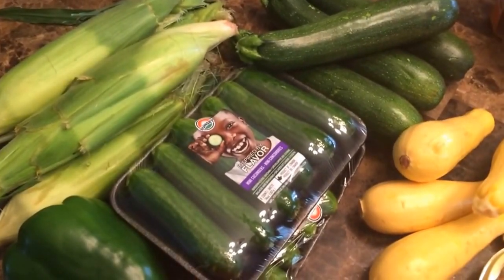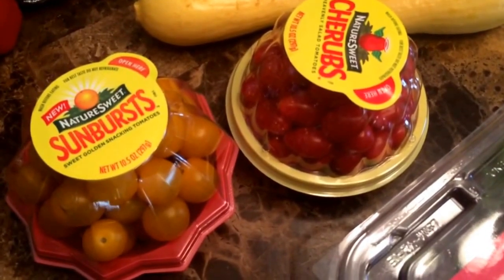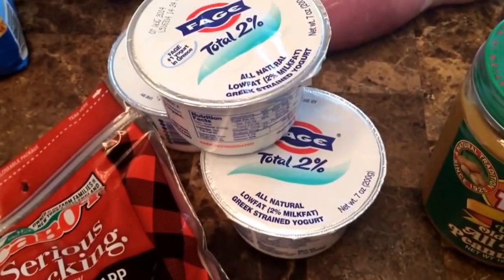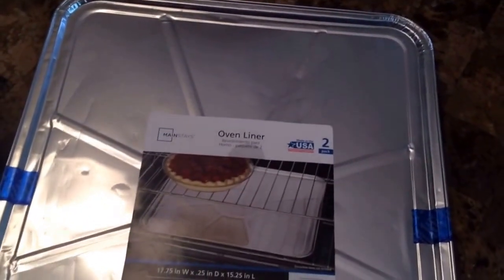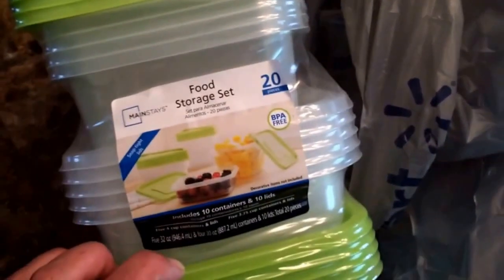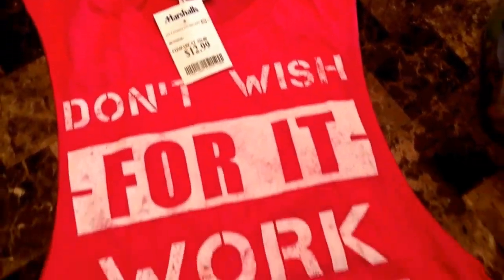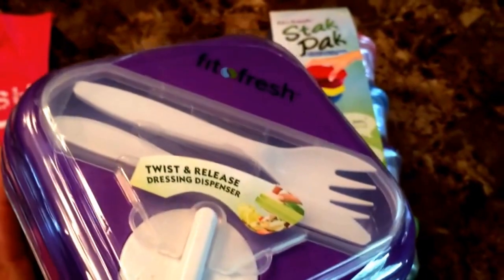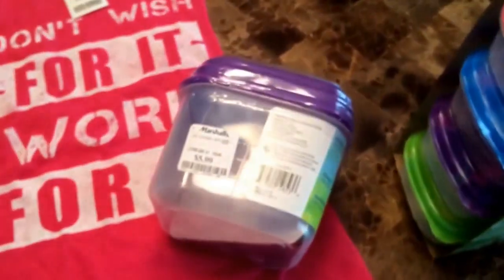Grocery, Meal Prep and Fitness Haul!